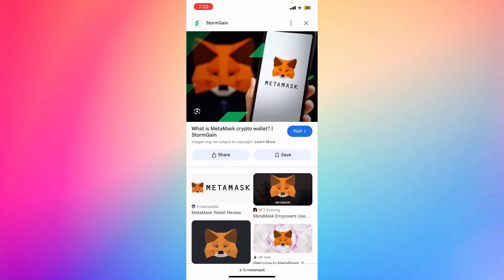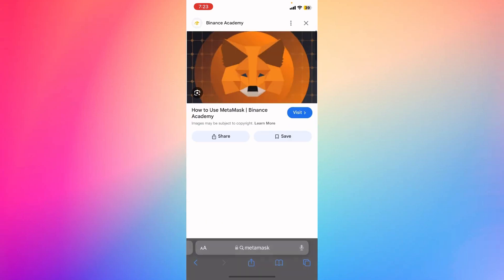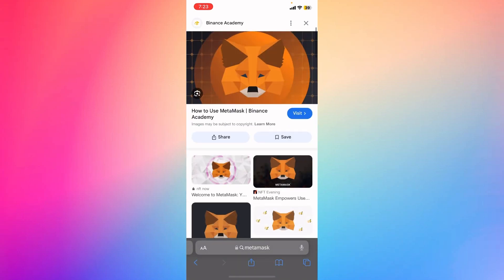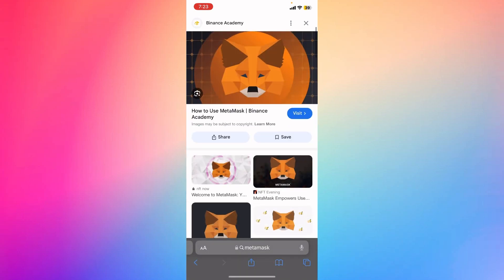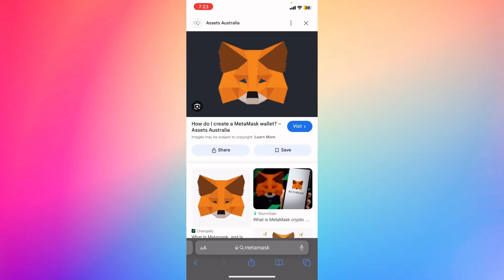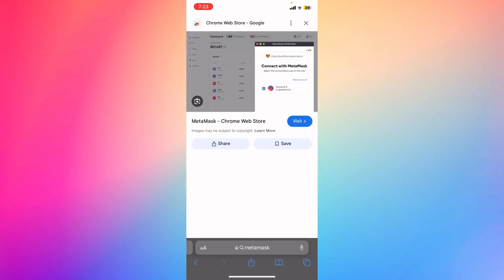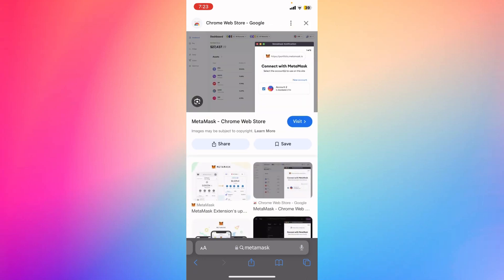How to Create EVM Wallet Address in Metamask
In today's video i'm going to show you how to create evm wallet address in metamask, easy and simple tutorial to follow.